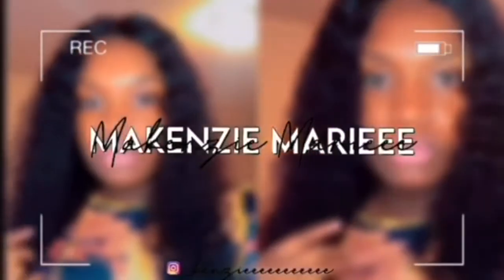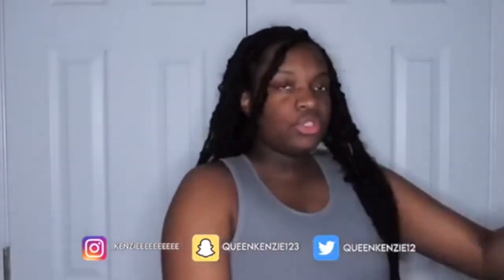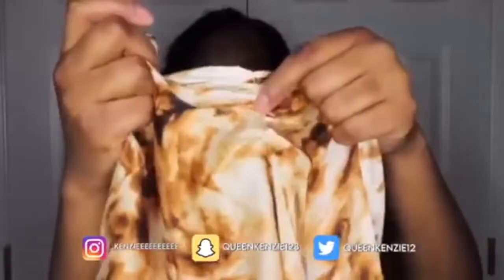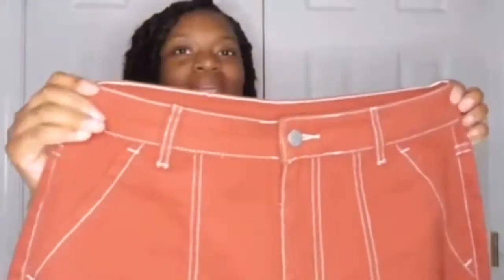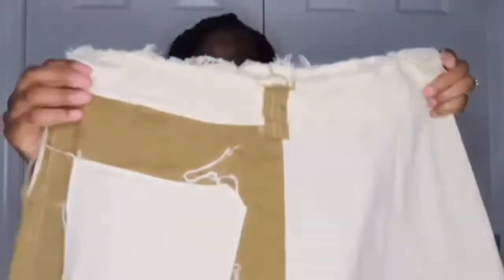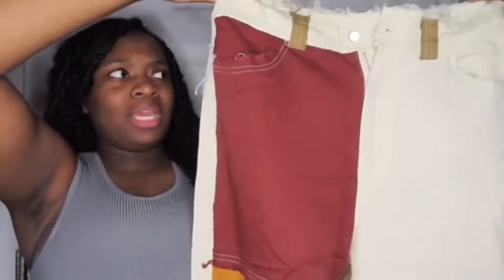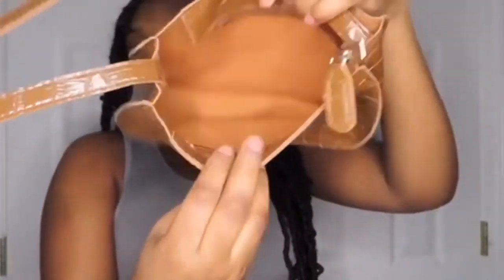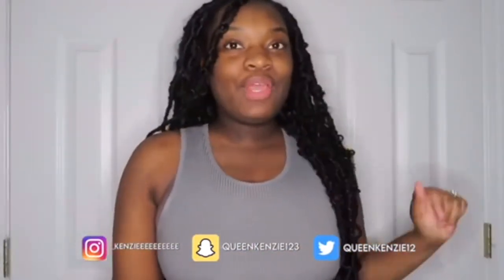FALL CLOTHING HAUL FT|SHEIN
In todays video I am doing a HUGE Shein try on haul for the first time on my channel all items will be linked in the description.

What do you film with: Canon Powershot sx740 HS

What is your Ethnicity:  African-American